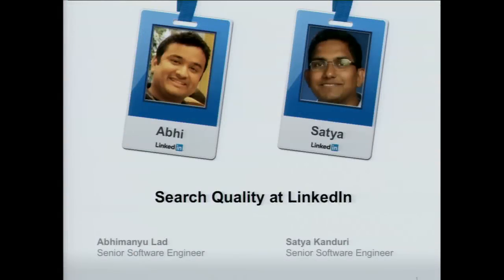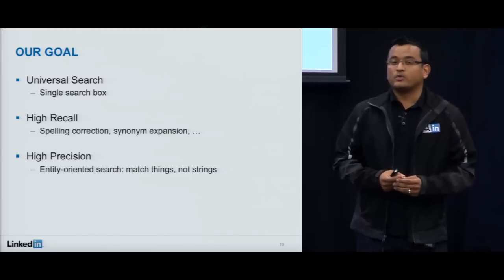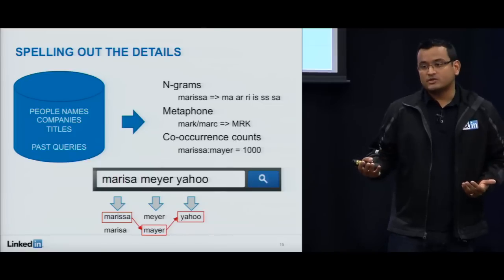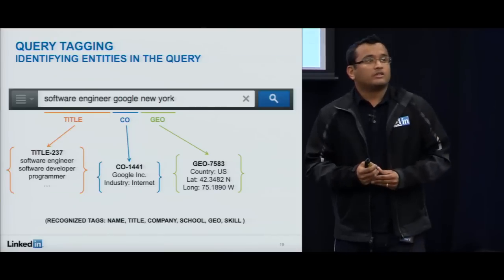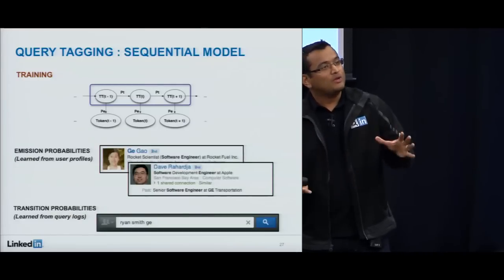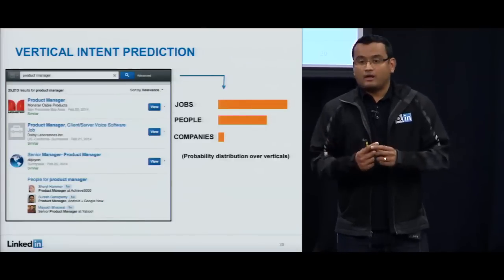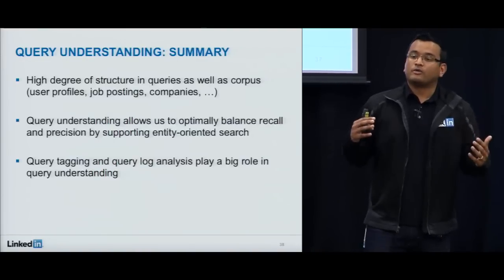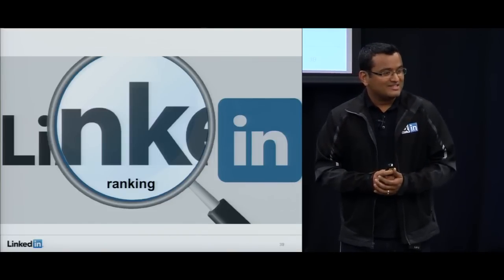Search Quality at LinkedIn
Presented to the Bay Area Search Meetup on February 26, 2014

At LinkedIn, we face a number of challenges in delivering high quality search results to 277M+ members. Our results are highly personalized, requiring us to build machine-learned relevance models that combine document, query, and user features. And our emphasis on entities (names, companies, job titles, etc.) affects how we process and understand queries. In this talk, we'll talk about these challenges in detail, and we'll describe some of the solutions we are building to address them.

Speakers:

Satya Kanduri has worked on LinkedIn search relevance since 2011. Most recently he led the development of LinkedIn's machine-learned ranking platform. He previously worked at Microsoft, improving relevance for Bing Product Search. He has an MS in Computer Science from the University of Nebraska - Lincoln, and a BE in Computer Science from the Osmania University College of Engineering.

Abhimanyu Lad has worked at LinkedIn as a software engineer and data scientist since 2011. He has worked on a variety of relevance and query understanding problems, including query intent prediction, query suggestion, and spelling correction. He has a PhD in Computer Science from CMU, where he worked on developing machine learning techniques for diversifying search results.